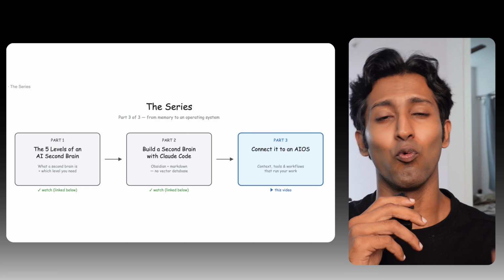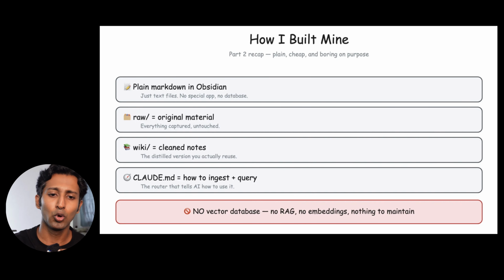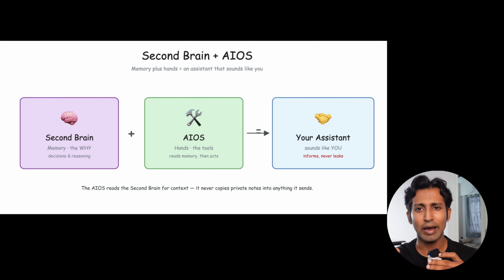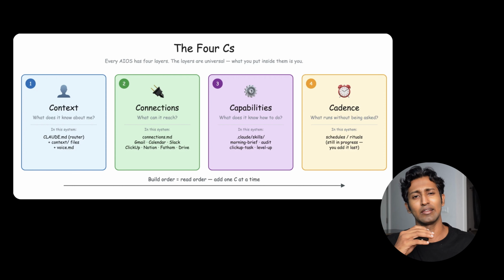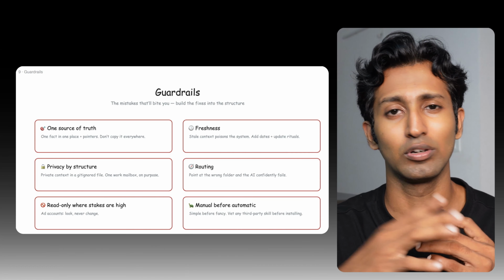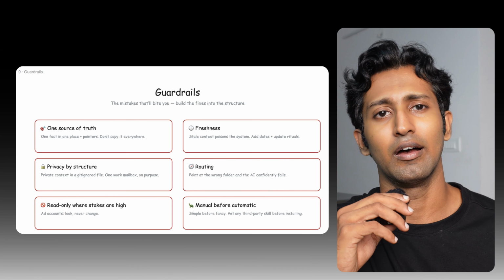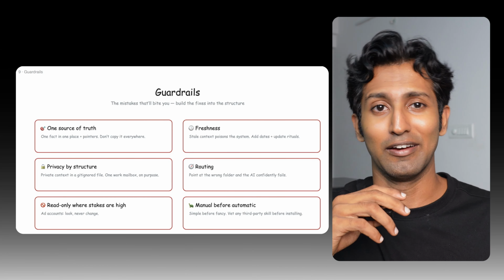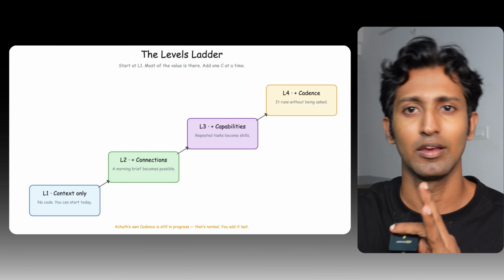Build Your Personal AI Operating System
How to build your own personal AI operating system (an "AI OS") with no code — the 4 layers it's made of, and the guardrails that keep it safe.

Copying someone else's AI OS won't work — because it's personal. It's a mirror of one person's business, tools, and way of thinking. So instead of handing you my files to copy, I'm giving you the framework to build your own. An AI OS is simply a command center for your work that an AI runs for you — and once you see the four layers behind it, you'll know exactly what YOUR system is missing.

Here's exactly what we cover:
✅ Why copying someone else's setup fails (and what to do instead)
✅ A real morning brief demo — tasks and messages pulled from Gmail, Calendar, Slack, ClickUp, Notion, Fathom & Google Drive via MCP
✅ What an AI OS actually is — in plain English
✅ The 4 layers: Context, Connections, Capabilities, Cadence
✅ How the AI OS routes to (points at) an AI second brain in Obsidian instead of duplicating it
✅ A tour of the real folder structure — it's just folders and text files
✅ The guardrails: one source of truth, freshness, privacy by structure (gitignore), routing, read-only for high-stakes systems, and manual before automatic
✅ How to find your missing layer and build it step by step

What you'll need: Claude (Claude Code) and a free text editor like VS Code, plus Obsidian for notes. No coding experience required — I'm a marketer, not a developer.

I'm Achuth, a performance marketer and lead strategist at Flying V Group. This is the exact system I use to run client work, my YouTube channel, and my freelance business — built and tested in public so you can copy the workflow, not just the idea.

⏱️ CHAPTERS:
00:00 Why Copying Fails
00:46 Morning Brief Demo
01:25 Who This Is For
02:45 What Is an AI OS
04:11 Second Brain Recap
05:57 Folder Structure Tour
06:21 Routing and Pointers
07:36 Four Cs Framework
10:37 Guardrails to Avoid
15:12 Scaffolding and Levels
17:54 Build It Step by Step
18:33 Wrap Up and Next Steps

This is Part 3 of my AI Second Brain series.

💬 Comment your weakest layer — Context, Connections, Capabilities, or Cadence — and I'll reply with where to start.